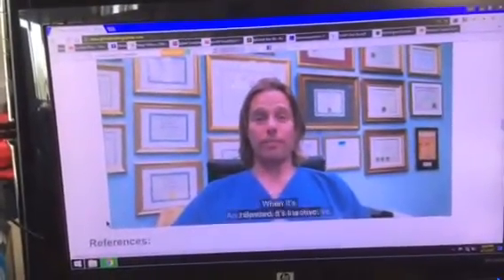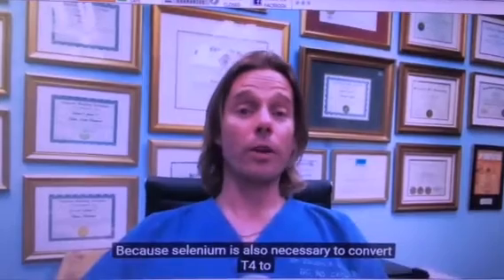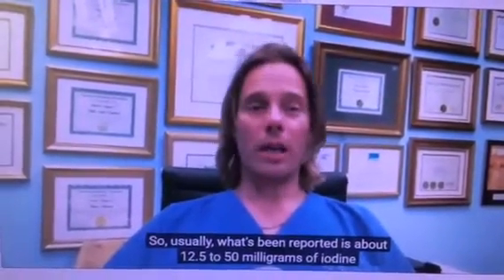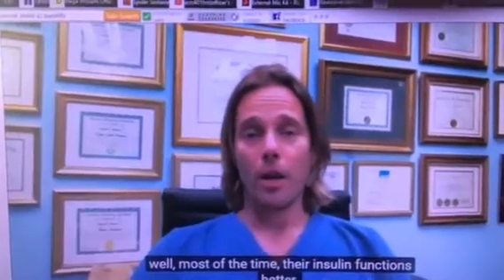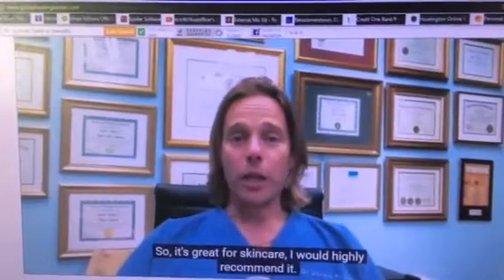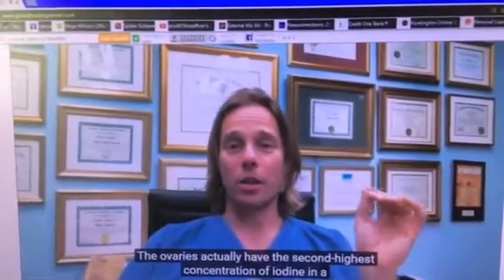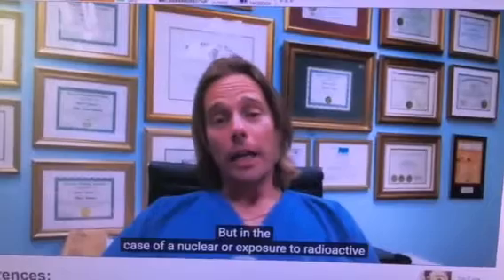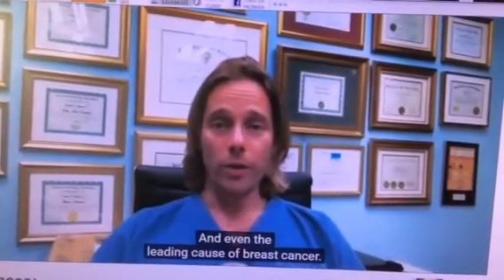Good tip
Get away from the docs poisin h